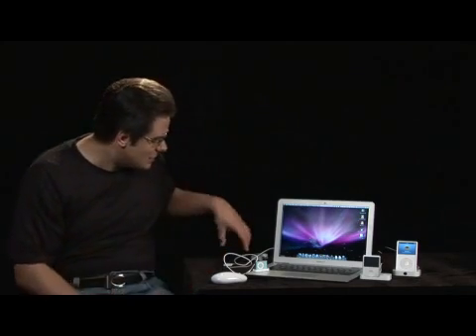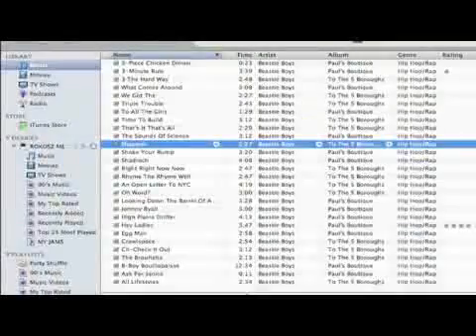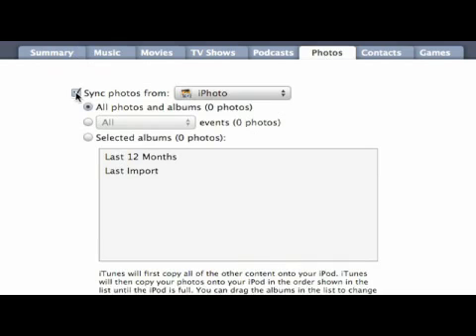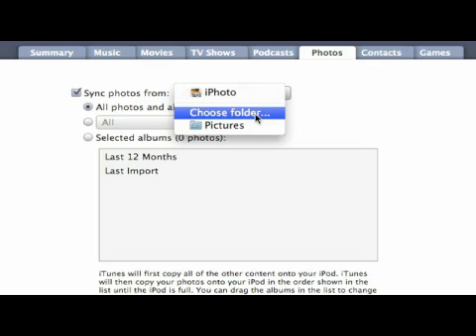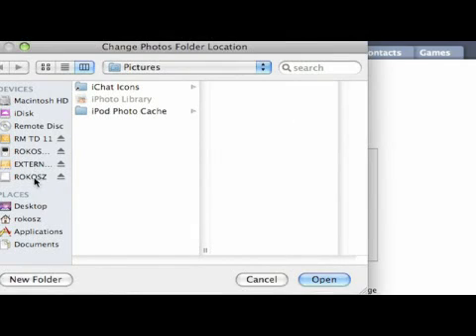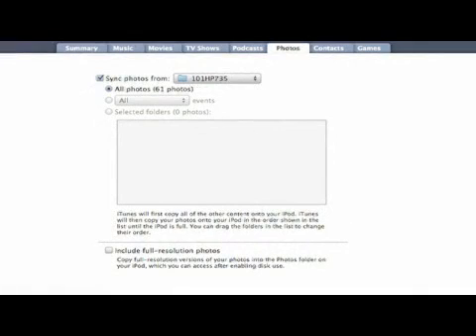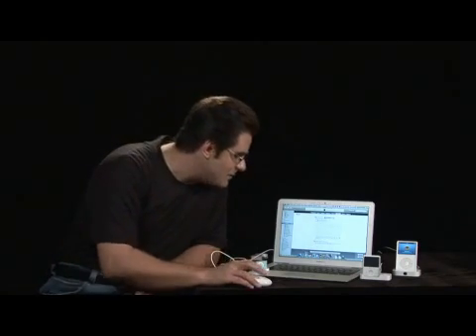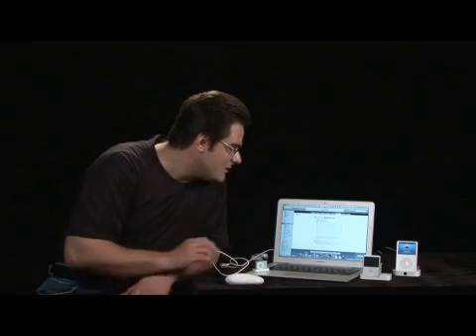How to Put Pictures on an iPod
How to Put Pictures on an iPod. Part of the series: How to Use an iPod. Put pictures on an iPod by using the iTunes program on a computer. Learn to put pictures on an iPod with tips for a technology specialist in this free video about how to use an iPod.